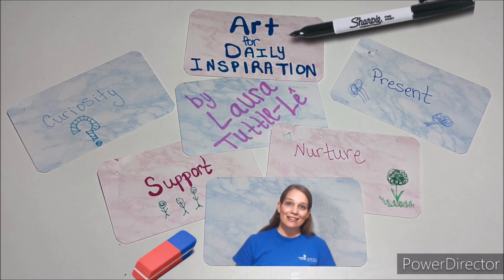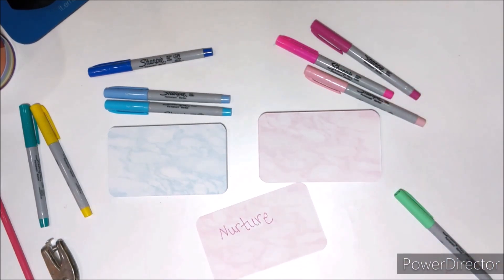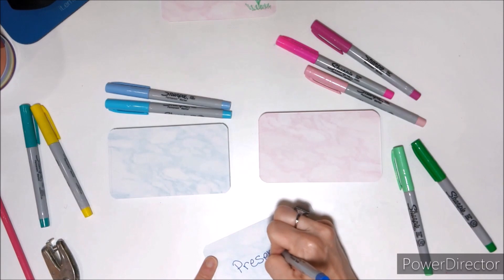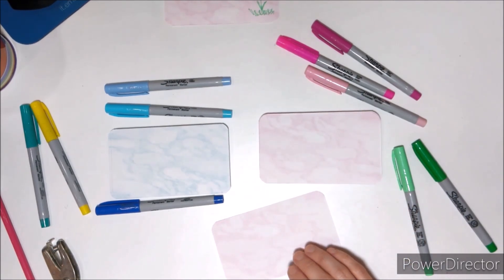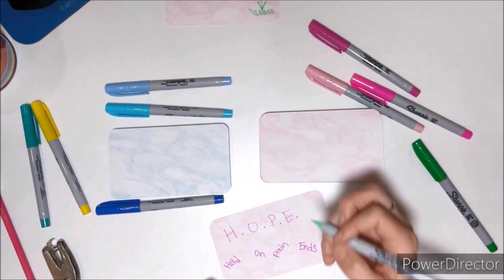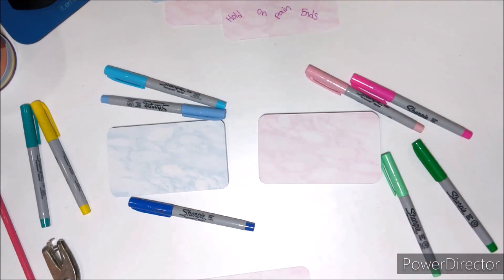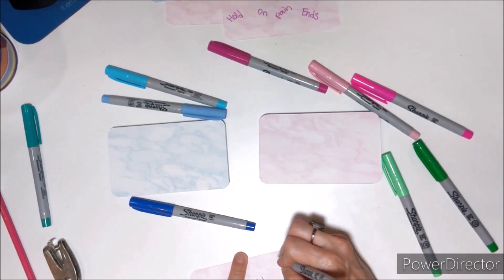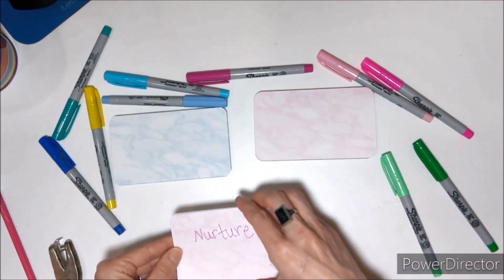TakeCareofYouPanthers: Let's Make Daily Inspiration Cards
This video is intended for registered Georgia State University students for educational and stress management purposes. In this video students will learn how to use art to help them create daily inspiration cards. This video is supported by student fees.